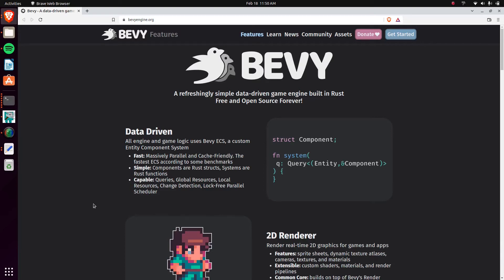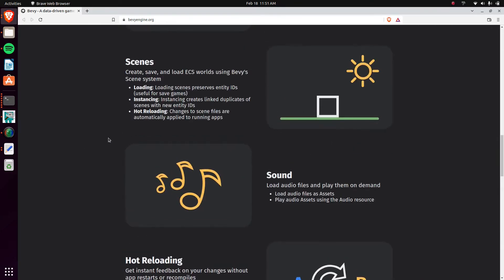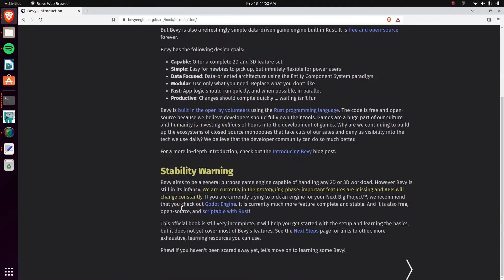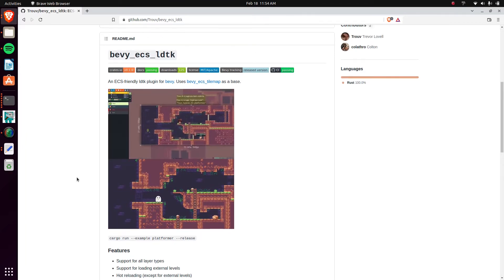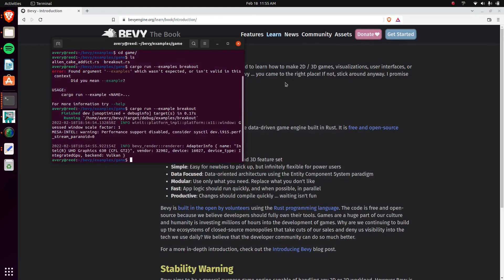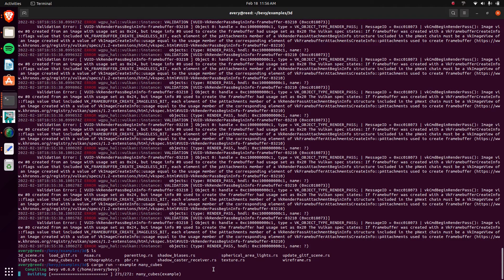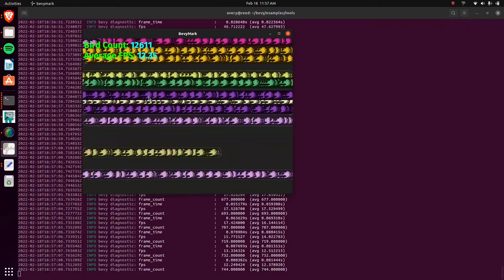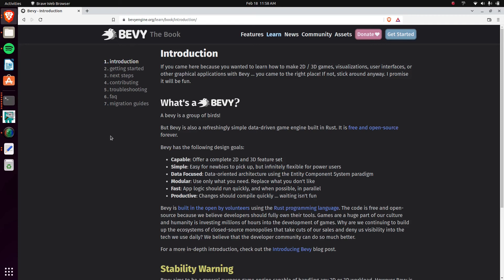Bevy - A data-driven game engine built in Rust